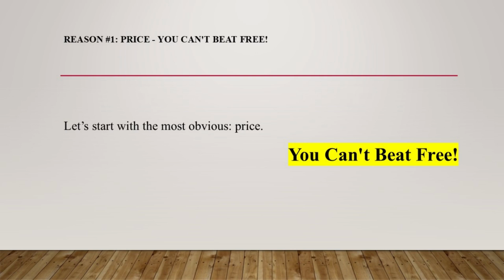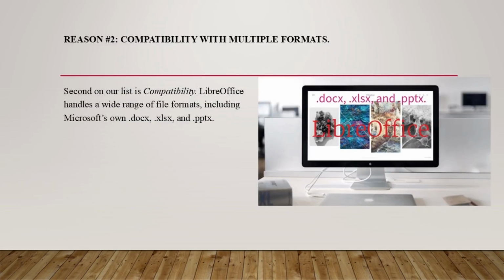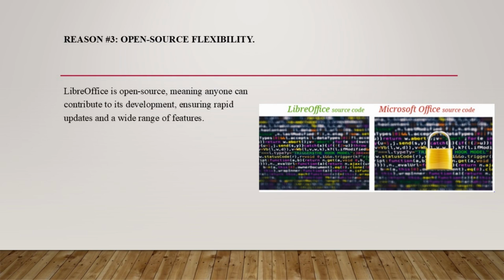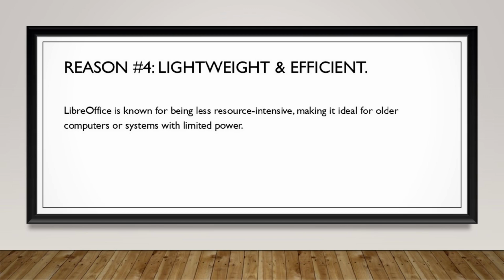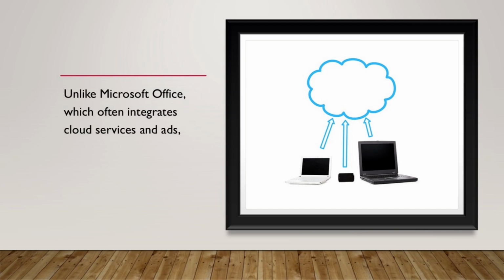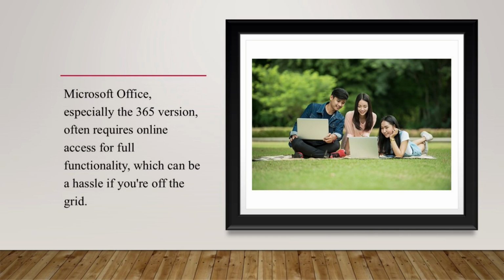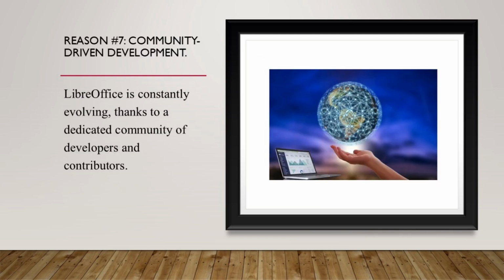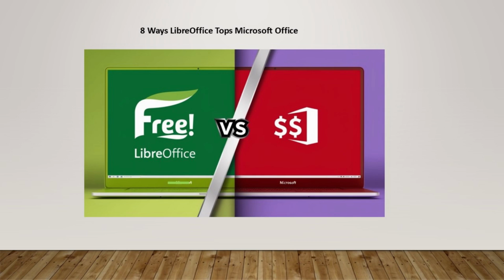8 Ways LibreOffice Tops Microsoft Office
Welcome back,! Today, we're diving into the world of office suites and breaking down the 8 Ways LibreOffice Tops Microsoft Office! Whether you're a student, professional, or just someone looking to get the most out of your software, this video is for you!

Timestamps:
00:00 Intro
00:16 Reason #1: Price - You Can't Beat Free!
00:38 Reason #2: Compatibility with Multiple Formats
00:59 Reason #3: Open-Source Flexibility
01:20 Reason #4: Lightweight & Efficient
01:29 Reason #5: Strong Privacy and No Ads
01:48 Reason #6: No Internet Required
02:07 Reason #7: Community-Driven Development
02:24 Reason #8: Cross-Platform Availability